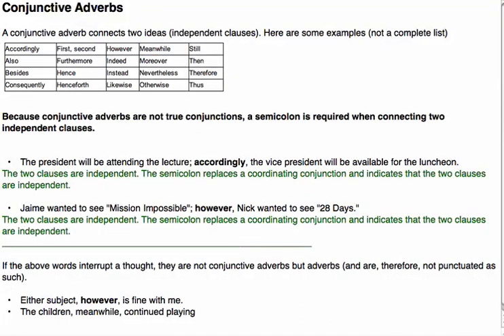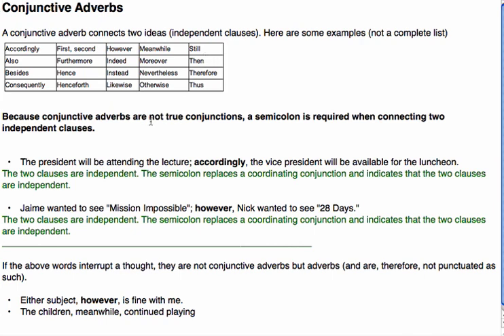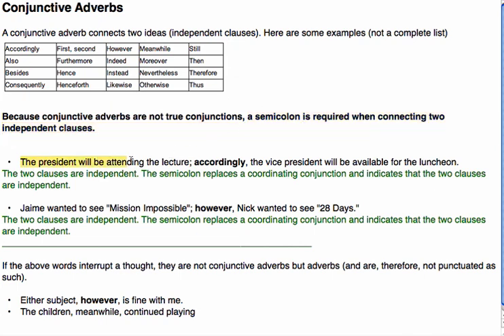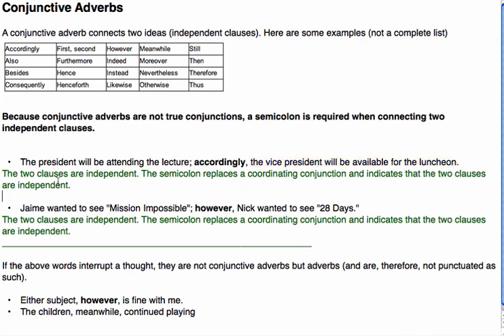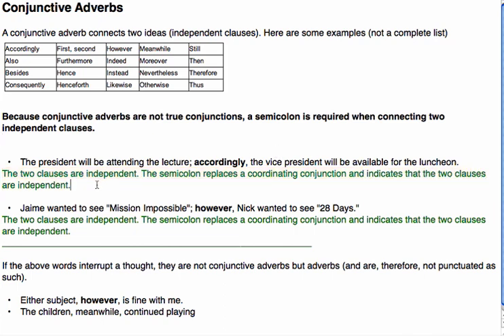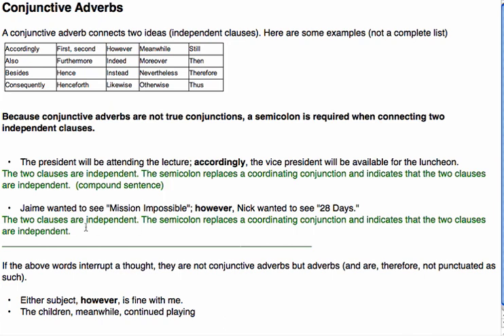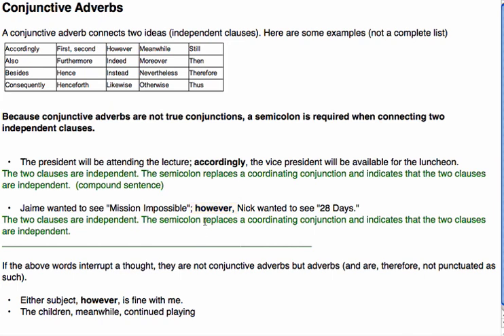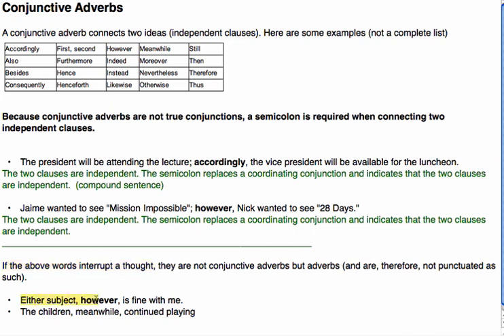Conjunctive Adverbs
A conjunctive adverb is an adverb that connects two clauses. Conjunctive adverbs show cause and effect, sequence, contrast, comparison, or other relationships.